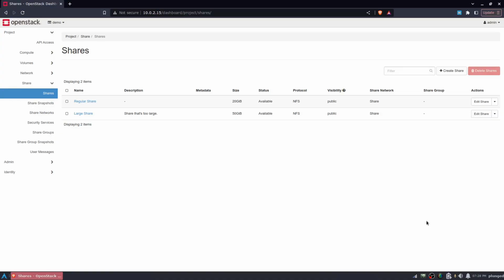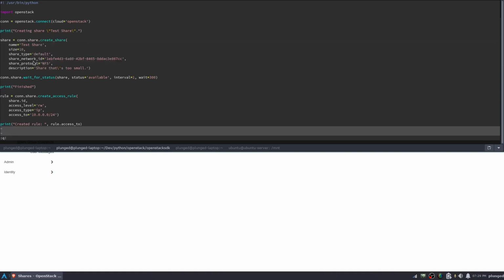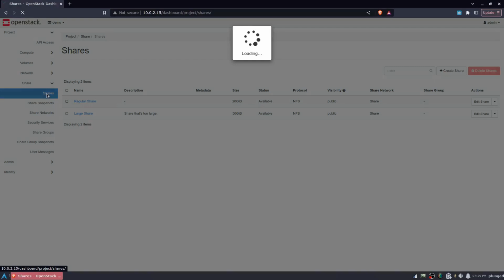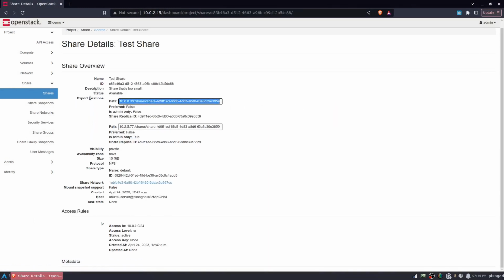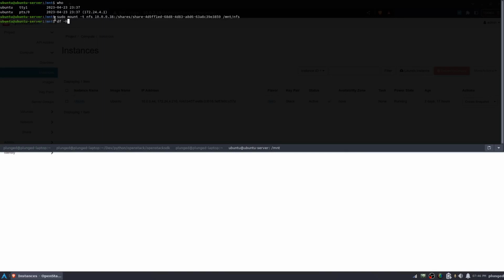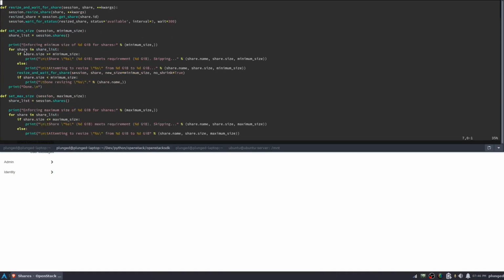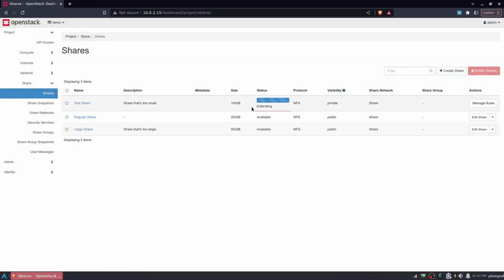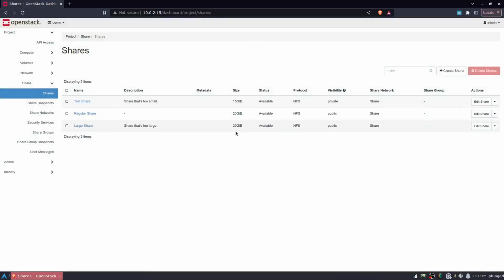2023 Manila: Integration of the Manila API into the OpenStack SDK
A common need for many infrastructures is the ability to share storage among multiple servers and the ability to automate the deployment of these storage servers. With OpenStack's Manila service, it's possible to deploy robust shared file systems through a REST API, managing share size, access rules, and snapshots. The Manila Capstone team worked on implementing the Manila API within the OpenStack SDK (Software Development Kit), making it easier to write code for deploying and managing Manila's Shared File Systems.

Team members: Christopher Parks, Reynaldo Bontje, Samuel Loegering, Connor Gruenes, Grant Hoff, Jared Klevgard, Kole Dorbor, Kyle Yoder